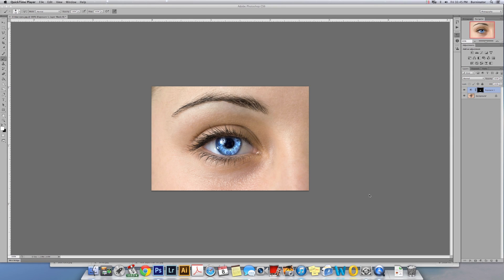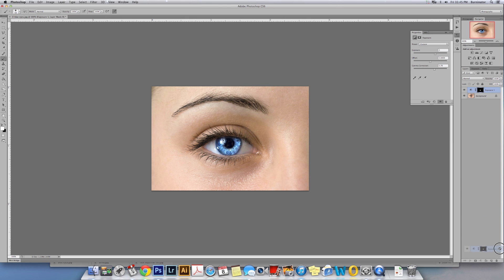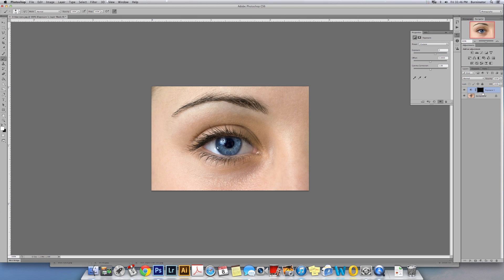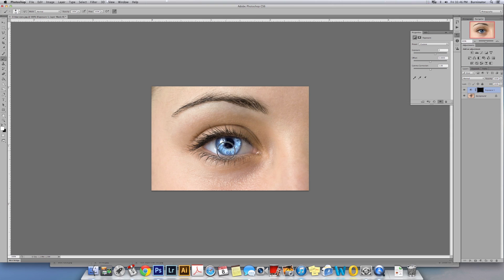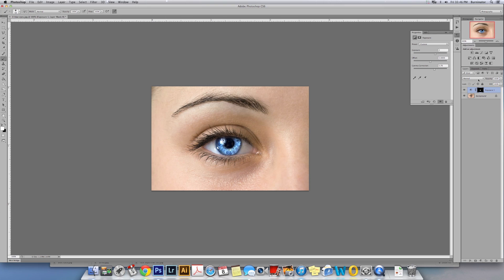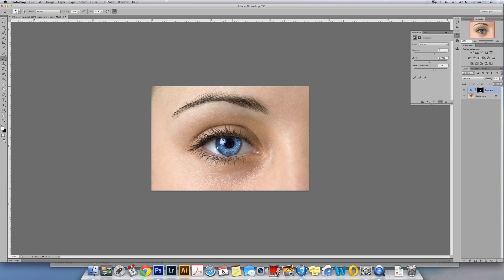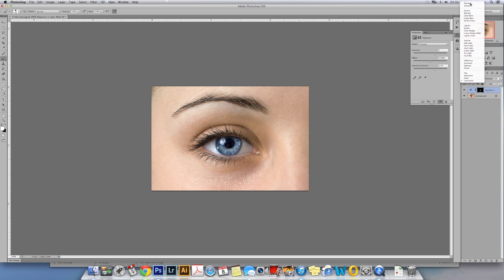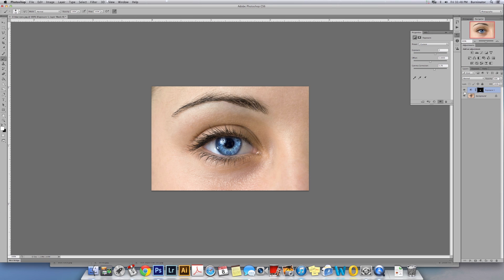Make Eyes Pop BEST Method Photoshop CS6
This is the best method to make the eyes pop in photoshop with just a couple of steps.